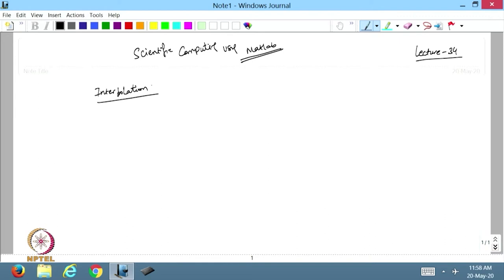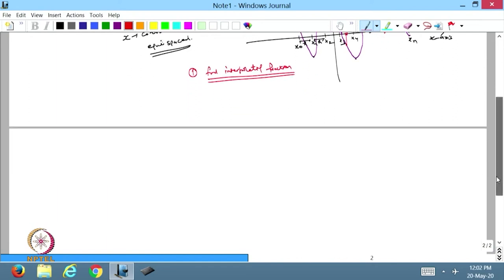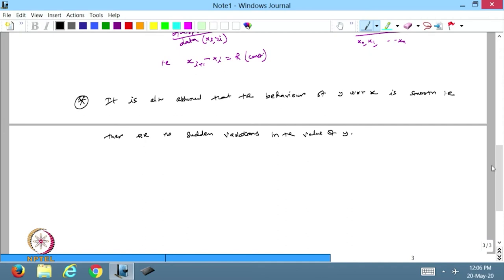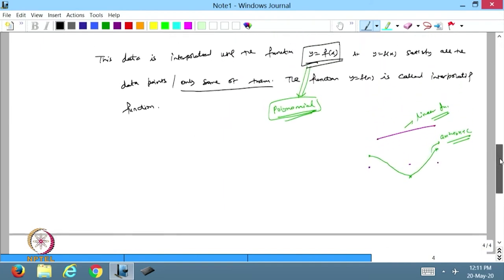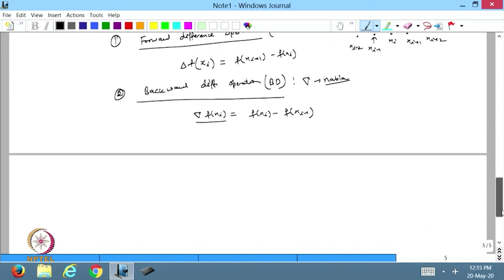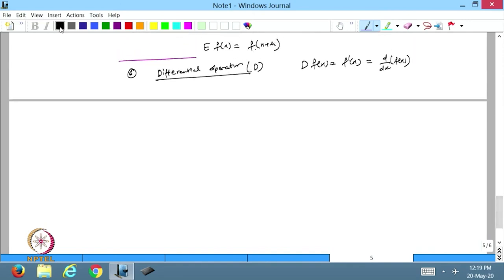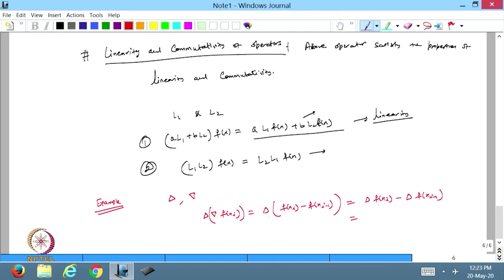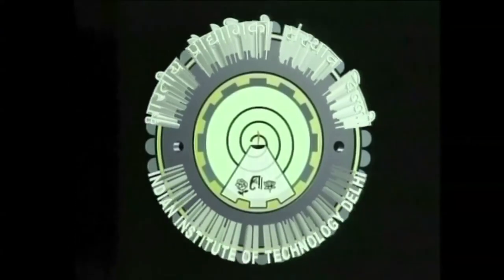Interpolation swayamprabha CH38SP